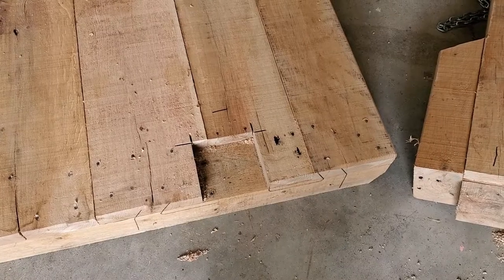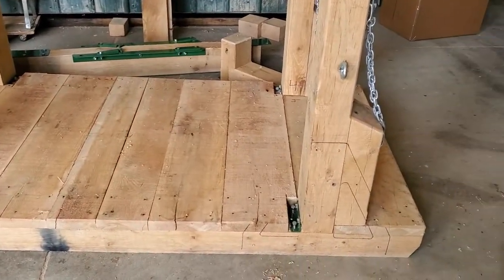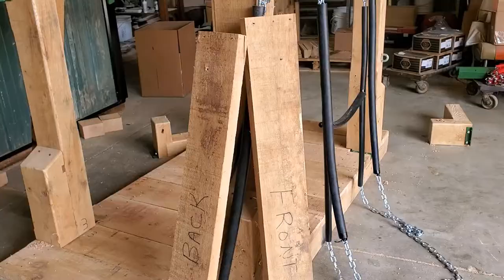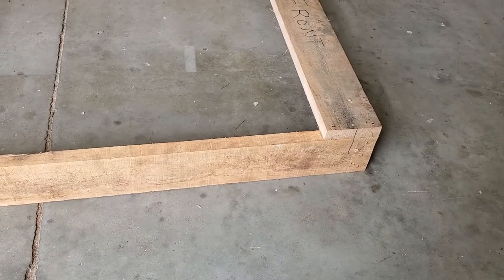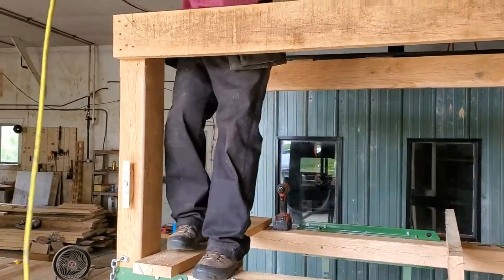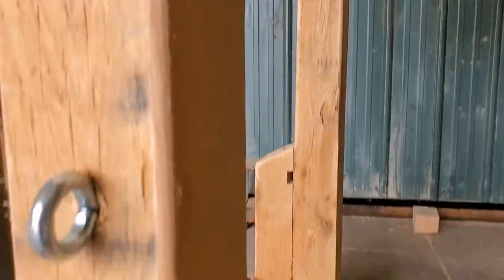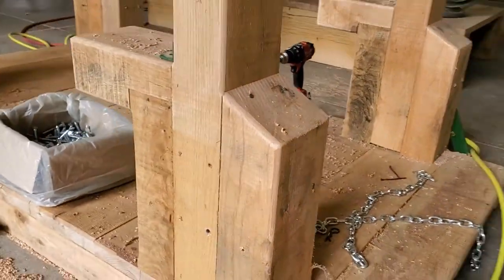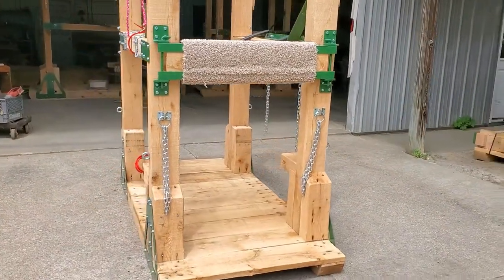How To Assemble A Horseshoeing Stock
This is how to assemble horseshoeing stocks when they are shipped in knock down form.

The Haflinger stock does not have angle braces. The Draft stock has two angle braces. The Oversized stock has four angle braces.